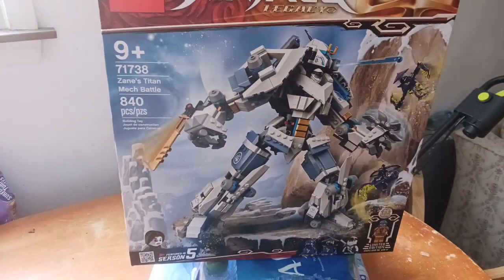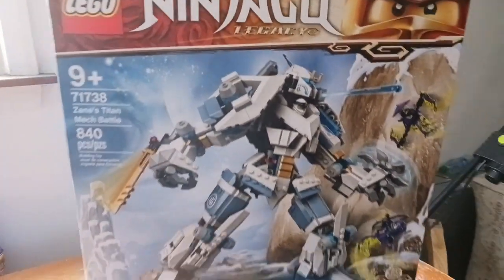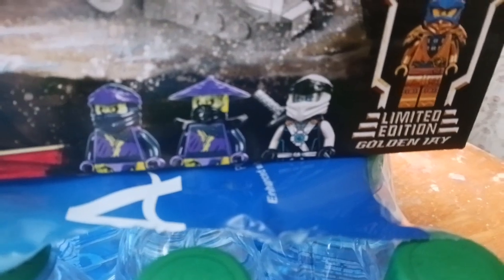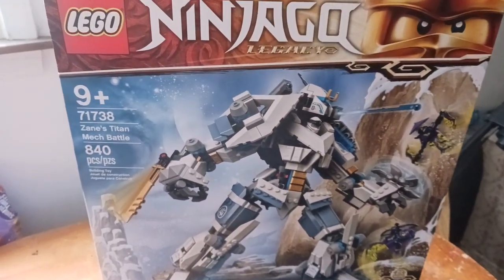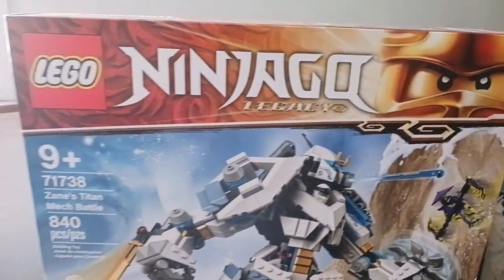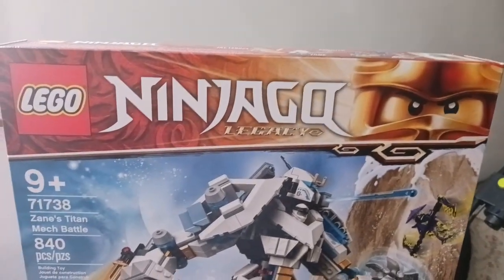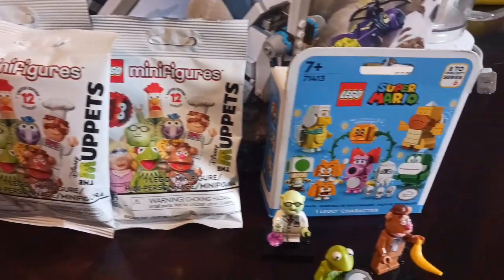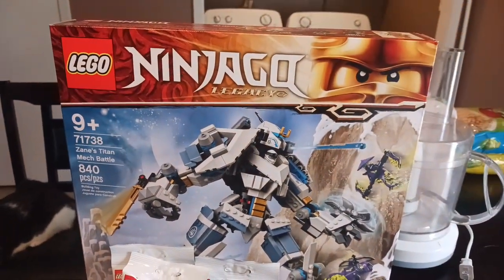A Pretty Little Lego Haul! | I Got New Lego!